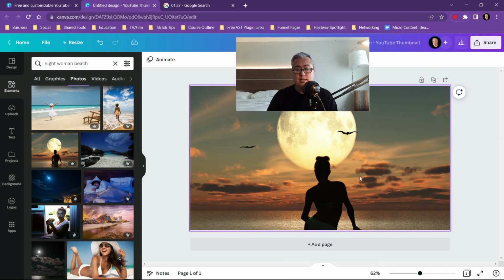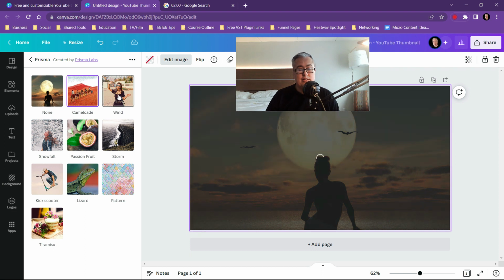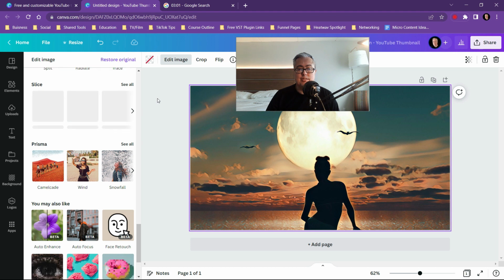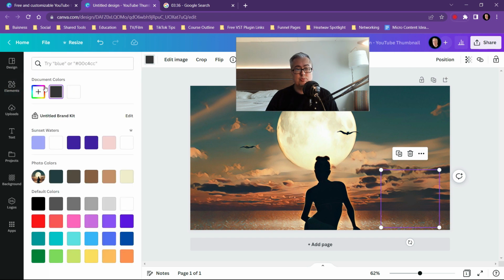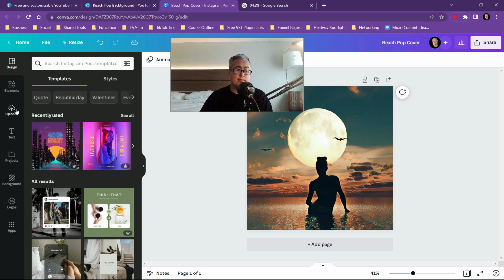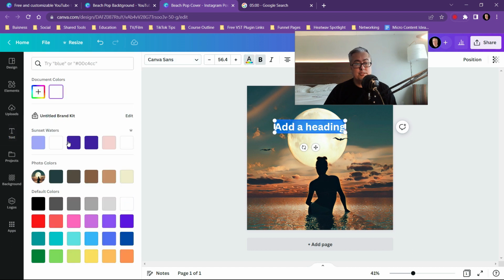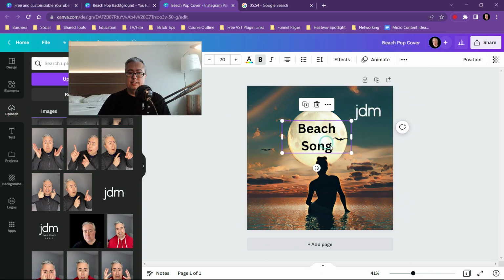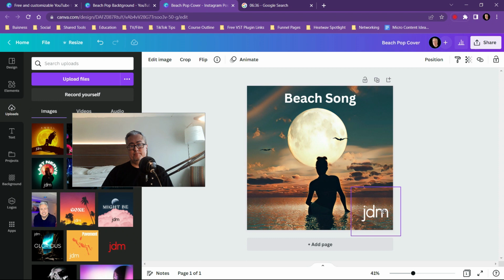Create Music Cover Art in 5 Minutes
In this tutorial I will show you how to make music cover art in 5 minutes. Canva has a lot of pre-made options as well, but it's sometimes better to create your own cover art so it's specific to YOU, and the vibe of your music.